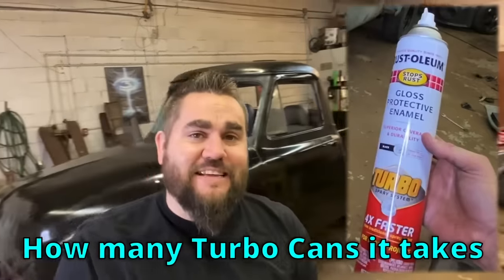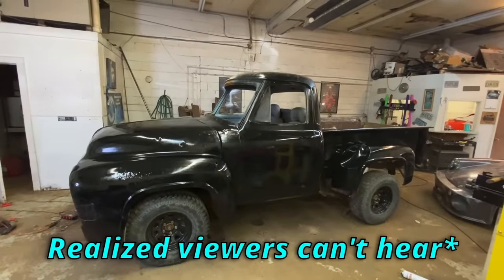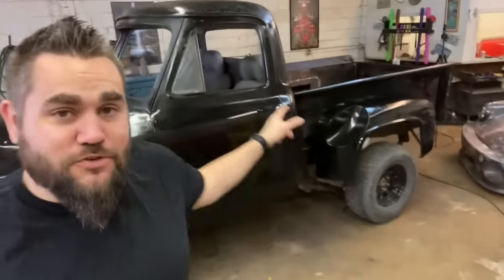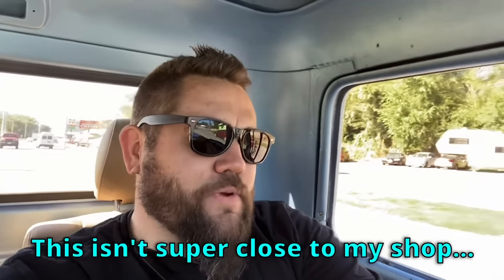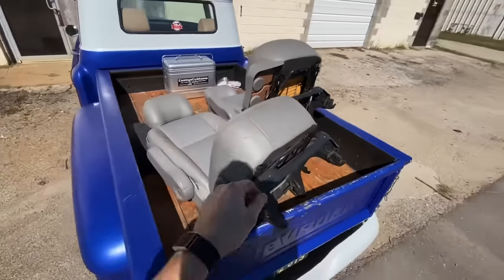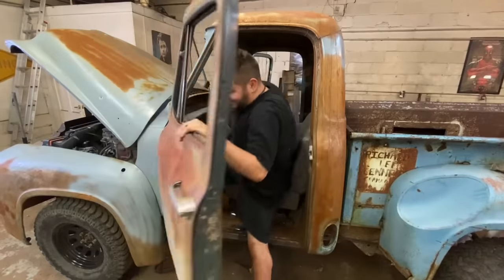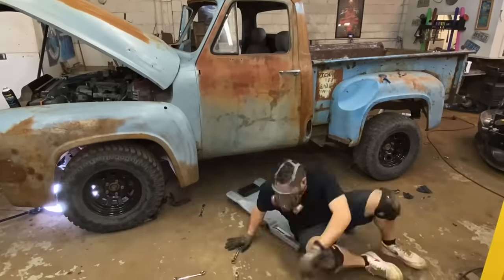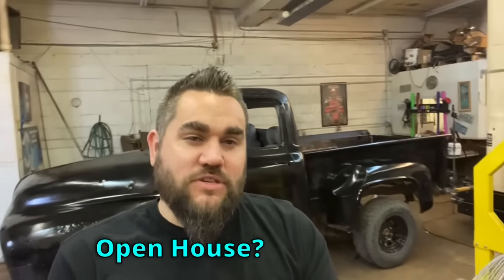SPRAY PAINTING MY TRUCK WITH TURBO CANS! HOW MANY WILL IT TAKE? CHEAP BUDGET 4X4 RAT ROD NEW FRAME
I finally paint an entire vehicle with turbo cans! I also get some seats for the truck and get them mounted, i need help finding out why it won’t run.